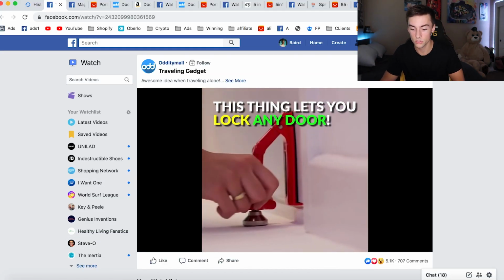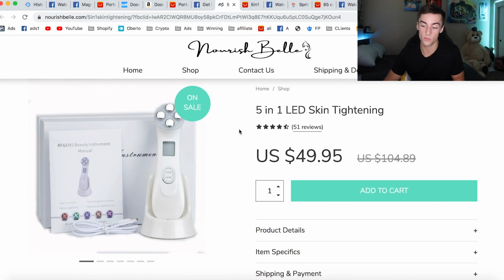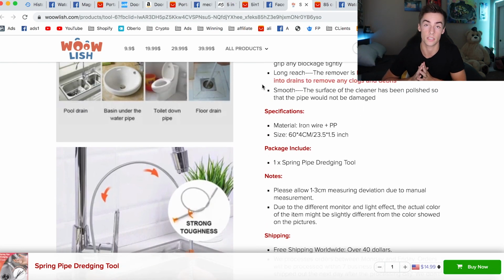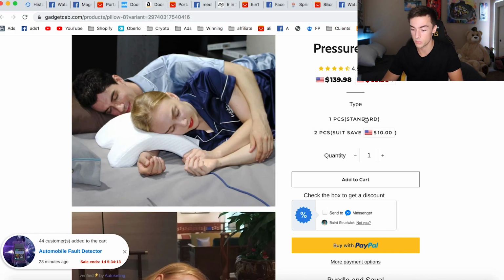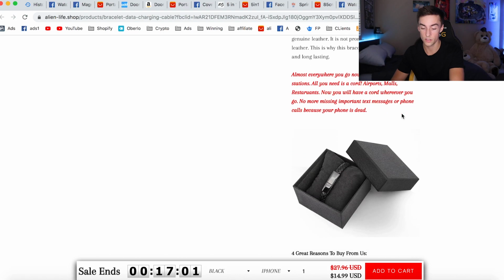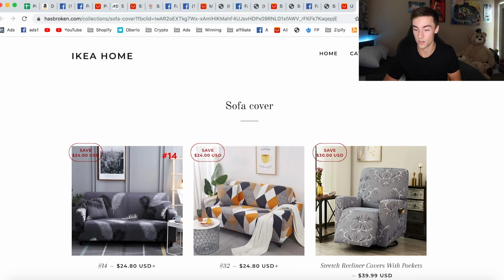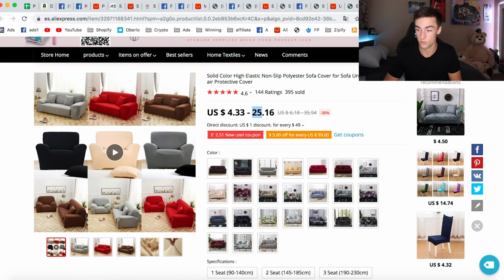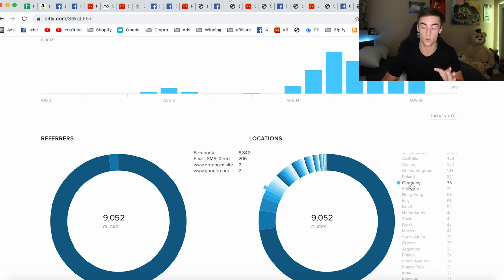Top 8 WINNING Products You Can Sell Today | Shopify Dropshipping 2019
Join the ECOM GIANTS facebook group -

In this video I go over 8 products that are currently being sold right now! I show the AliExpress price, a Facebook ad and the store selling it so you are able to look at the description, price point, store layout ect. You can add these products to your Shopify store and test them out with Facebook ads!

I plan on posting much more often so expect A TON of super informative videos like this one.

My Camera
My Ring Light